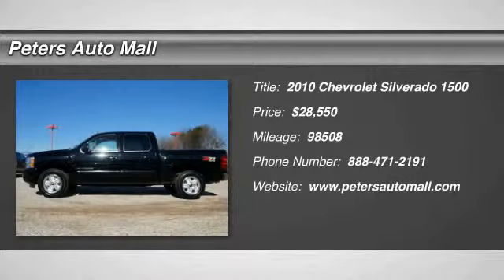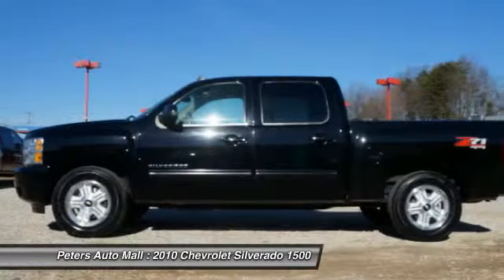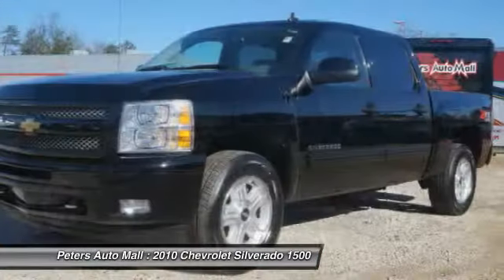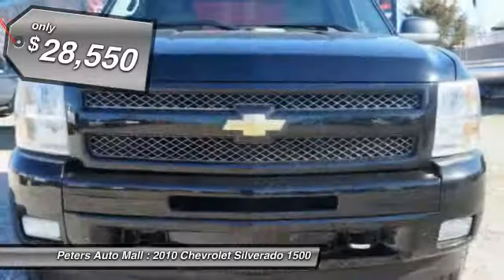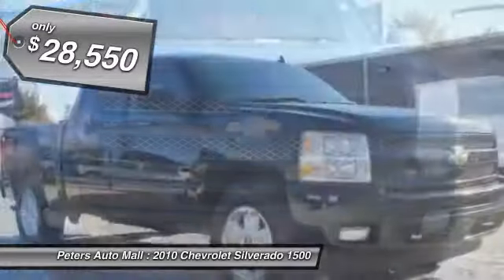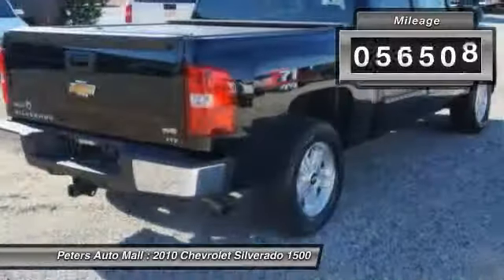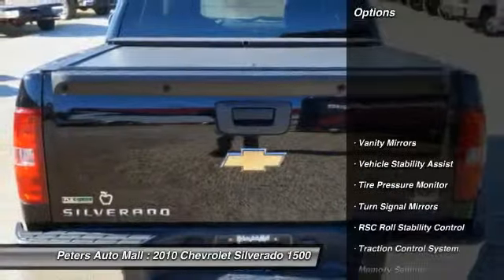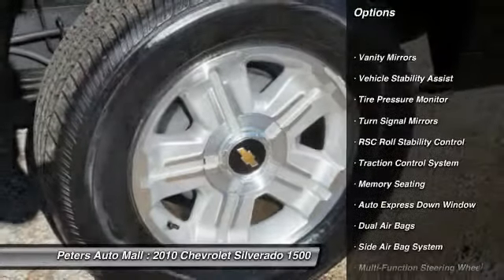2010 Chevrolet Silverado 1500 High Point North Carolina 22812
2010 Chevrolet Silverado 1500

Don't miss this 2010 Chevrolet Silverado 1500. It's equipped with Automatic transmission and features a Black exterior. With 98508 miles, You'll want to take this vehicle home. Make a great choice today.